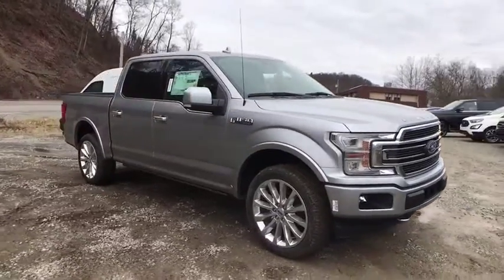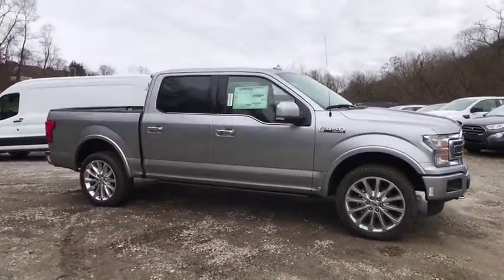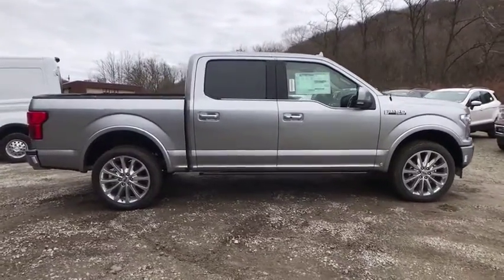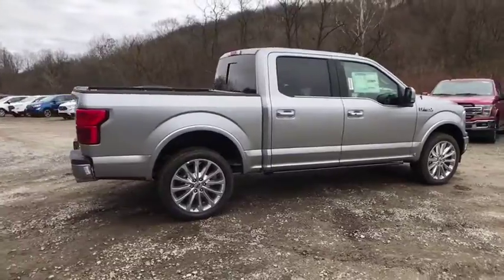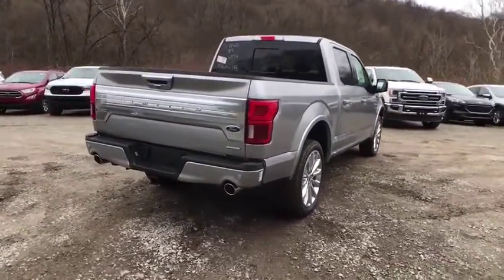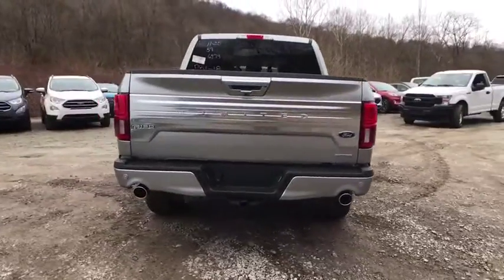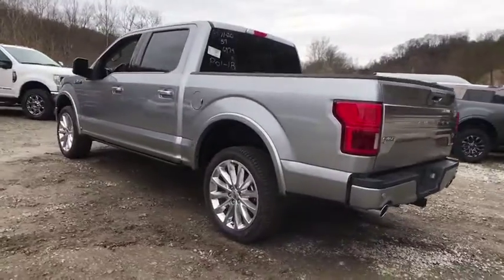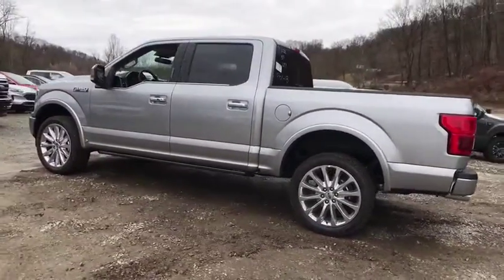2020 Ford F-150 White Oak, Pittsburgh, Irwin Monroeville McKeesport Murrysville, PA 5F5042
New 2020 Ford F-150 available in White Oak, Pennsylvania at Jim Shorkey Ford. Servicing the Pittsburgh, Irwin, Monroeville, McKeesport, Murrysville, PA area.